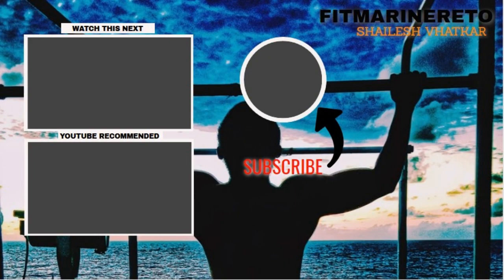ETO ( Electro Technical Officer ) course Full details in merchant navy..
ETO ( Electro Technical Officer ) How i joined merchant navy after engineering has been answered in this video. How to join merchant navy after 12th,diploma and degree is explained. Merchant navy after electrical,electronic,electronic and telecommunication,electronic and communication,electronic and instrumentation or equivalent which is a good career choice. eligibility criteria explained in details in this video. This course is for four months pre-sea training and 8 months onboard ship training.

Category
Education